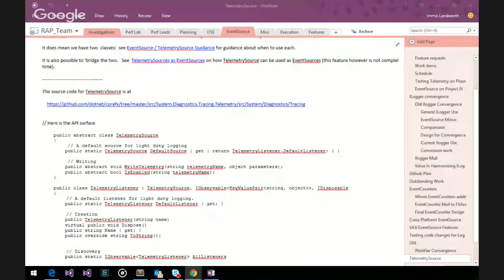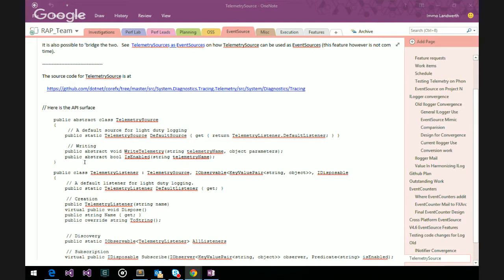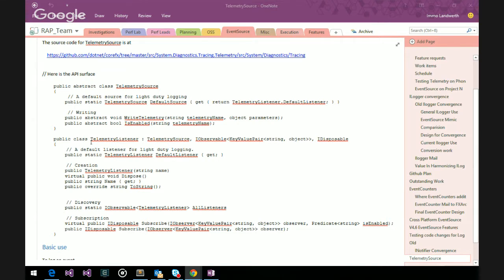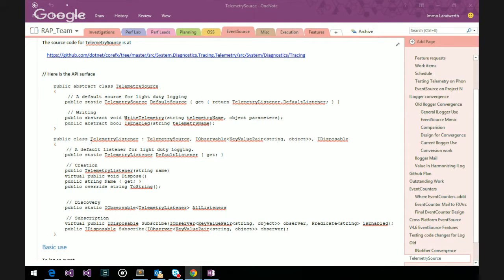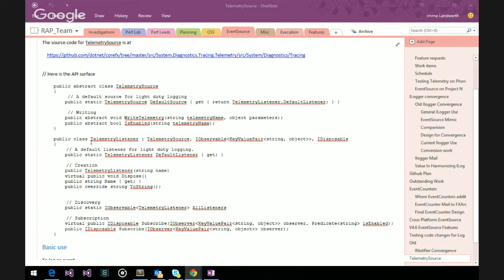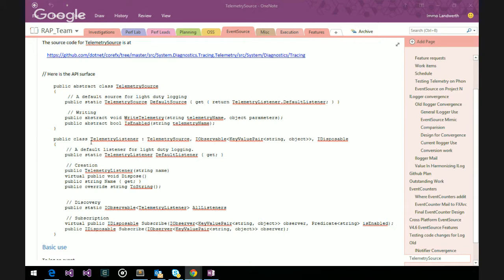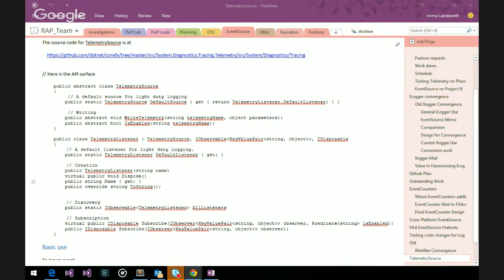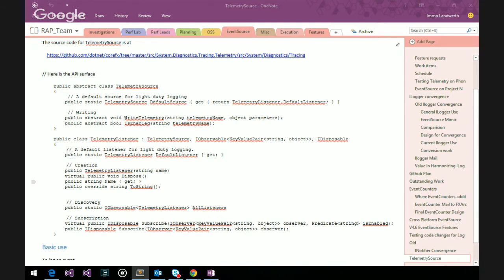.NET Core Design Reviews: ITelemetry*, INotify, AssemblyLoadContext.LoadUnmanagedDllFromPath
I this meeting, we'll just talk about:

* ITelemetry, INotify
* AssemblyLoadContext.LoadUnmanagedDllFromPath